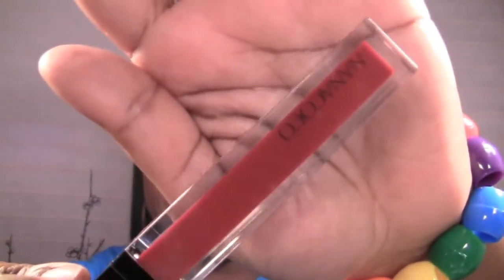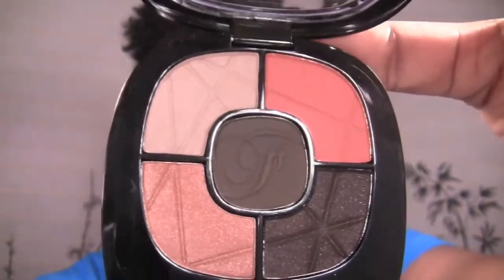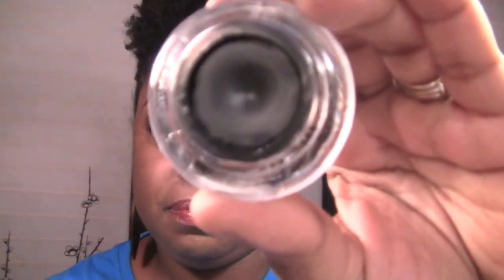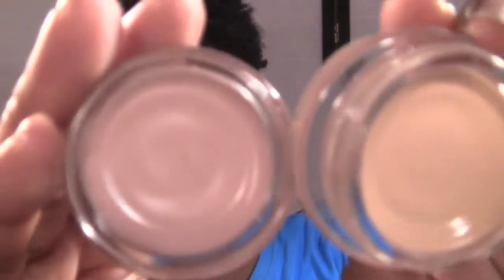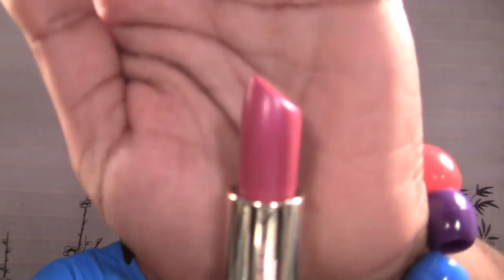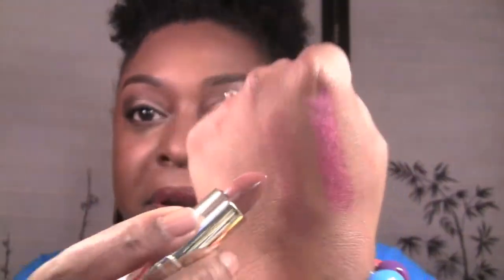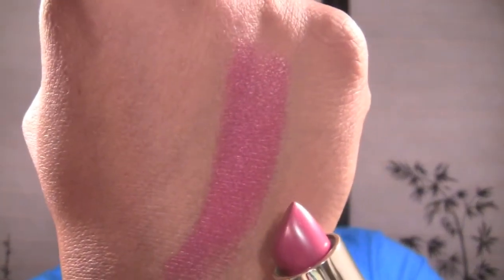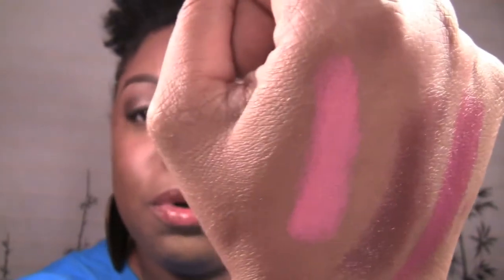Drug Store Haul (CVS & Walgreens)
♥¸.•**•.¸♥Products Mentioned♥¸.•**•.¸♥
Nanacoco Lipgloss ~ Passion
Wet N Wild Fergie Center Stage Eyeshadow Palette ~ Desert Festival
Wet N Wild Mega Eyes Gel Liner ~ Black
Maybelline Color Tattoos
~Nude Pink
~Just Beige
~Matte Brown
Milani Lipsticks
~Raspberry Rush
~Teddy Bare
~Sangria
~Uptown Mauve
~Chocolate Berries
~Rose Amour

♥¸.•**•.¸♥Social Networking♥¸.•**•.¸♥
Follow me on Keek ~ @PharaohsMuse

For Lovemail/Swaps/Reviews
M. Oliver
Red Oak, GA 30272